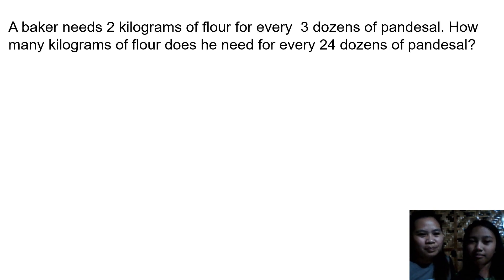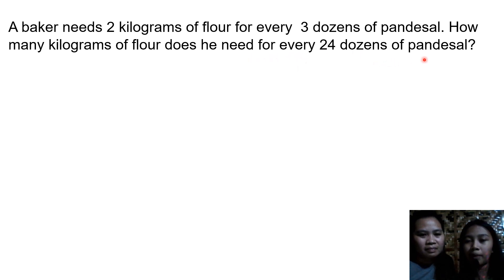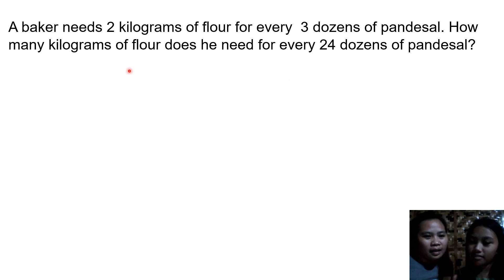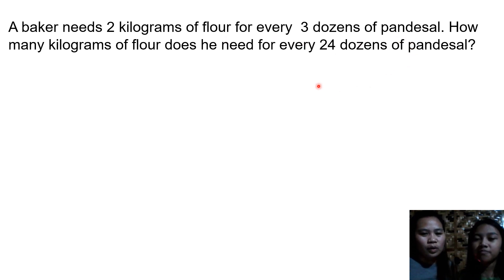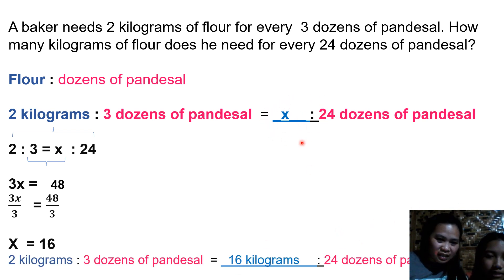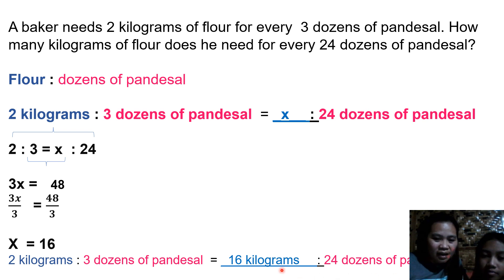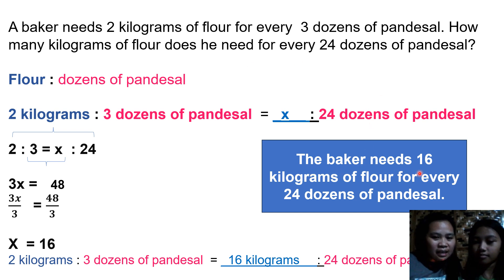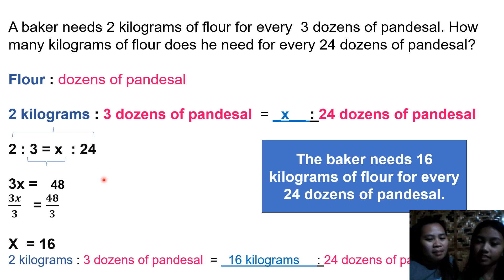Ratio and proportion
Solving problems that involve ratio and proportion.